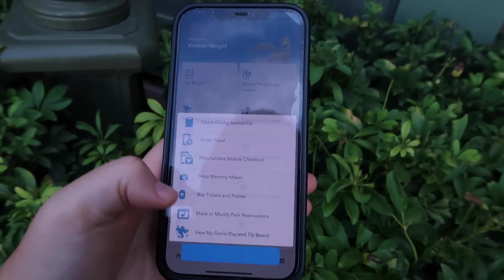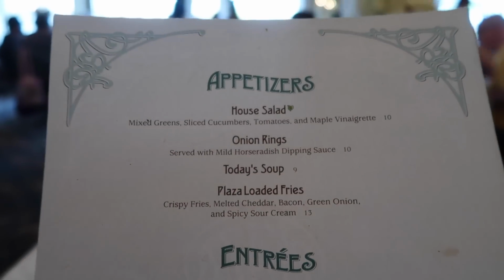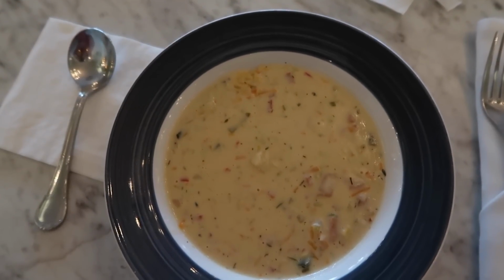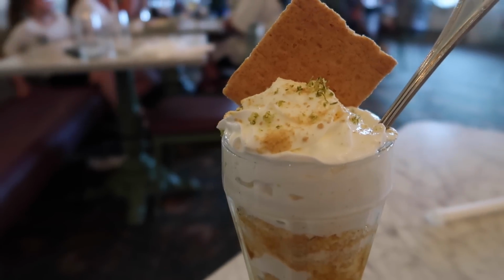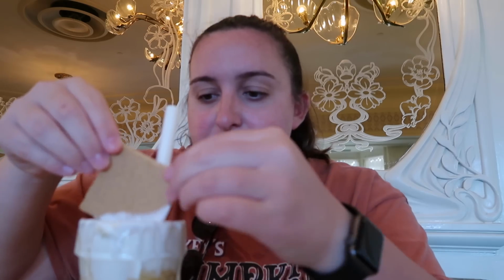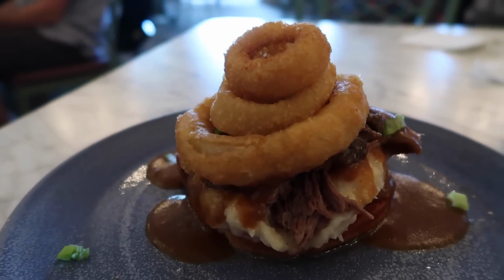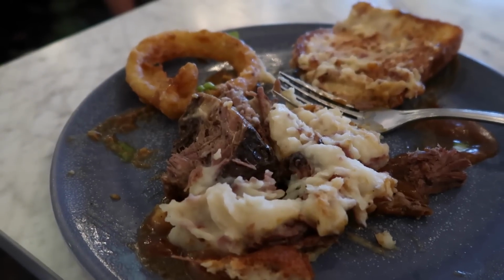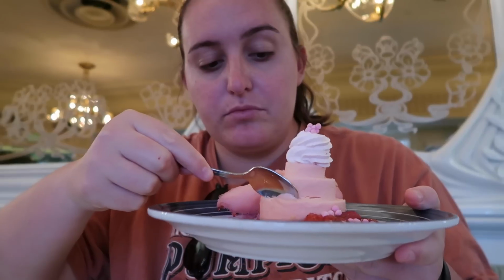Trying the New Menu at The Plaza Restaurant in Magic Kingdom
Join me as I dive into the revamped menu at The Plaza Restaurant in Magic Kingdom! From new appetizers, entrees & desserts I’m giving you an honest review of my dining experience.